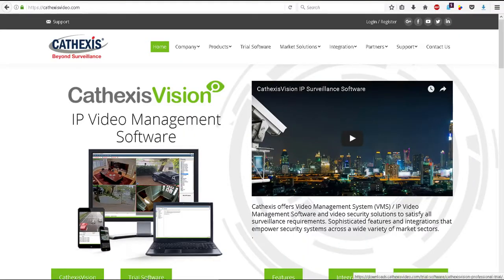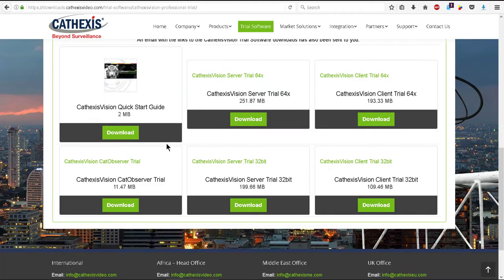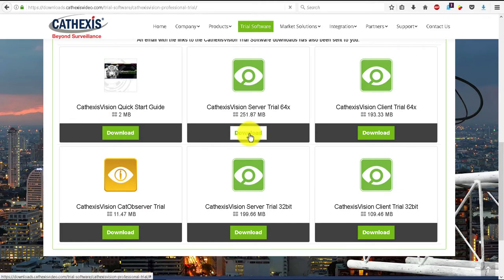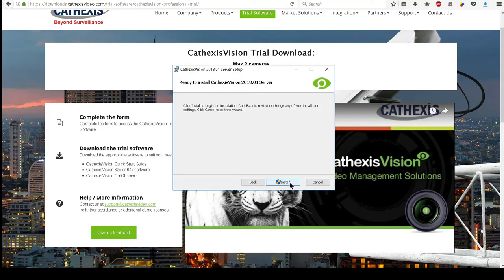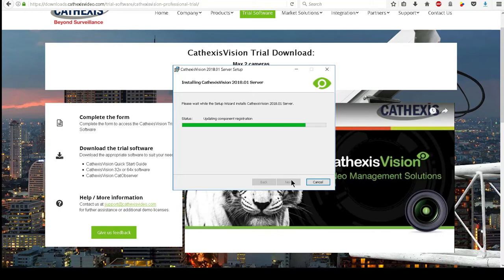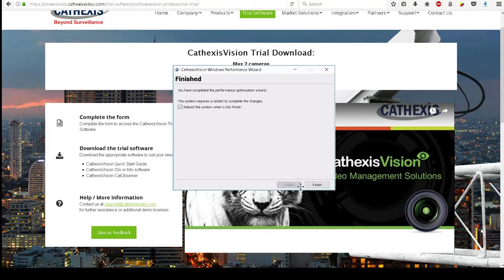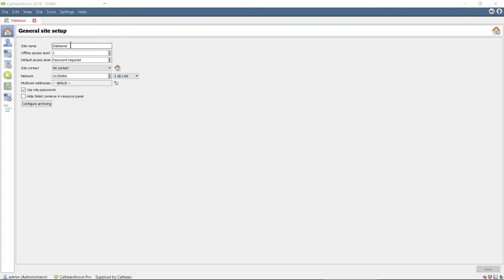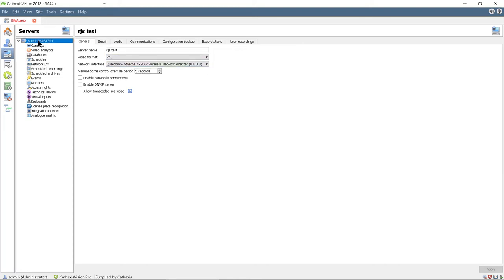Trial Software - CathexisVision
2018 CathexisVision Trial Version

Cathexis offer a free version of their CathexisVision latest 2018 software
This 2 camera version is free to use and never expires CatObserver can also be downloaded and setup as a  camera that records screen activity based on the IP address